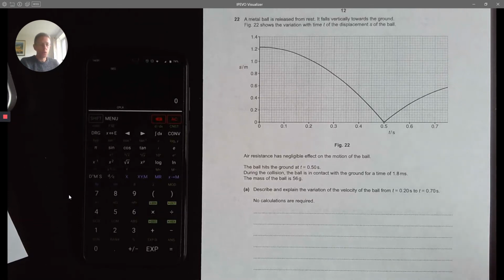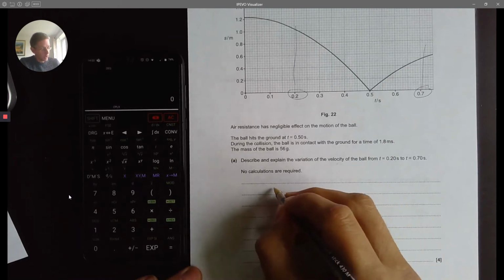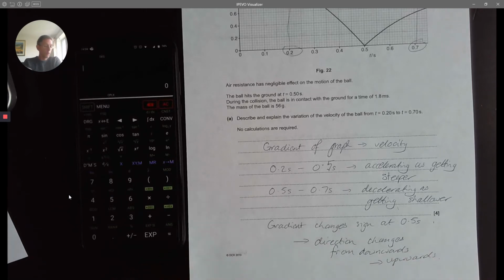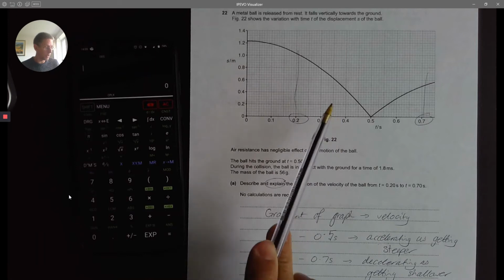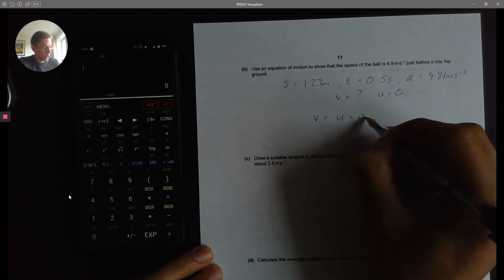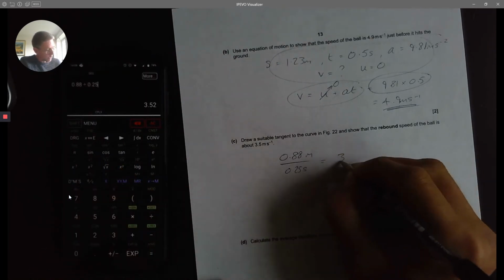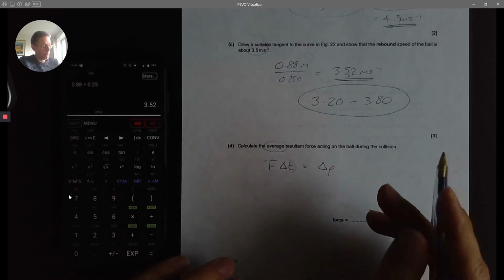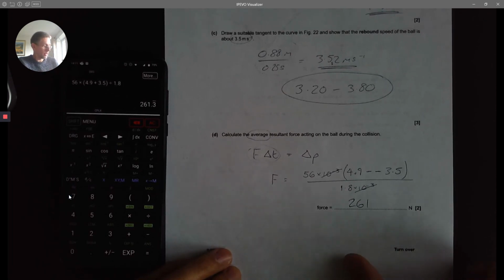2019 OCR AS Physics Paper 1 : Q22